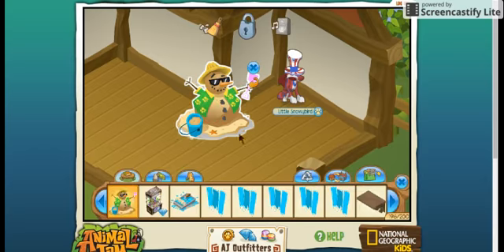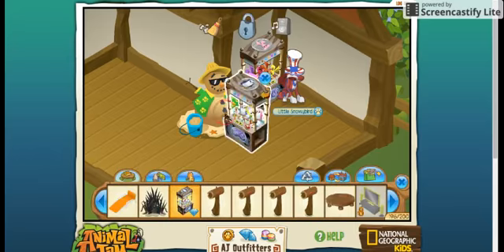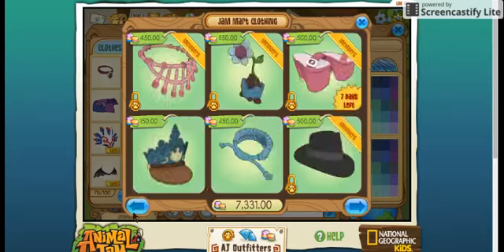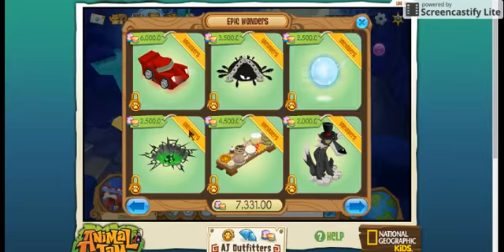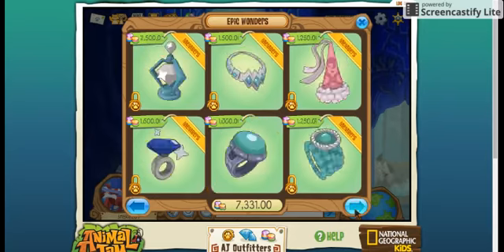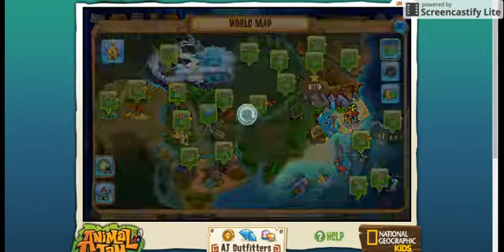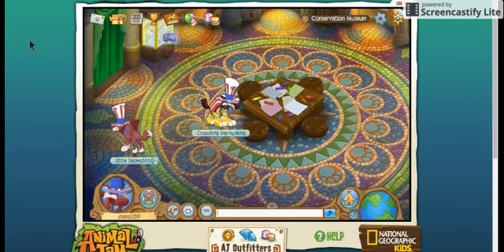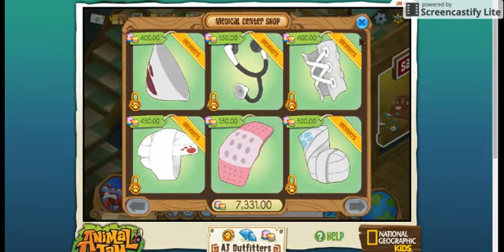New items of the day! ( Got the idea from QTAngel)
Recorded with ScreenCastify the screen video recorder for Chrome This is like QTAngel's videos please dont flag me for copying her because i didnt i gave her credit and all that stuff.Thanks for watching jammers bye :D